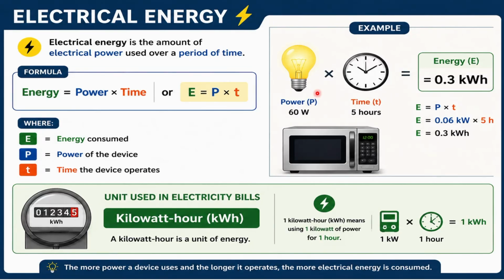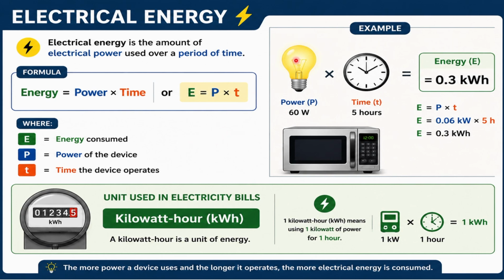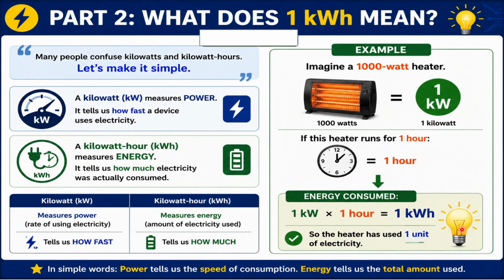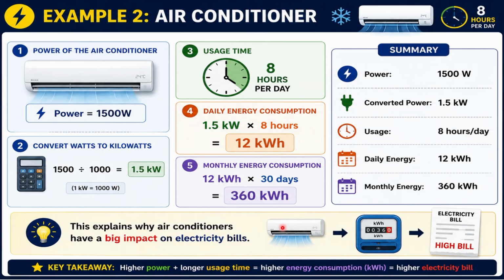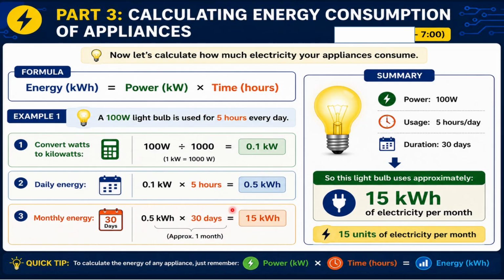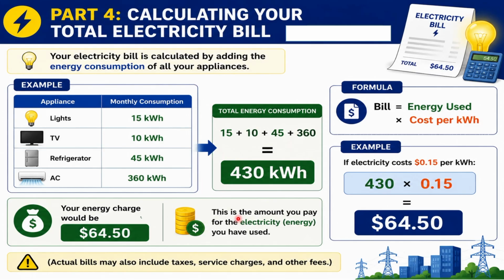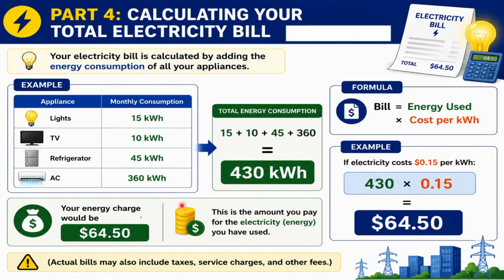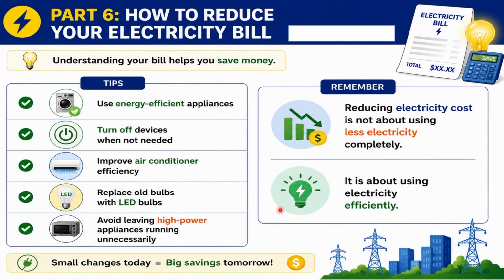electricity bill explanation and calculation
Have you ever wondered how your electricity bill is calculated?

In this video, we break down the process of calculating an electrical energy bill and explain how the electricity you consume is measured and converted into a monthly cost.

You will learn:
⚡ The difference between power (kW) and energy (kWh)
⚡ How electrical appliances contribute to your total energy consumption
⚡ How to calculate the energy used by different appliances
⚡ How electricity companies determine your bill
⚡ A practical example of calculating a household electricity bill

Understanding your electricity bill helps you manage energy consumption, reduce unnecessary usage, and make smarter decisions about electrical appliances in your home.

Whether you are a student, homeowner, technician, or someone interested in electrical engineering, this video will help you understand one of the most important concepts in everyday electricity.